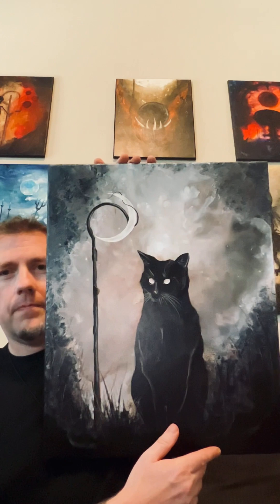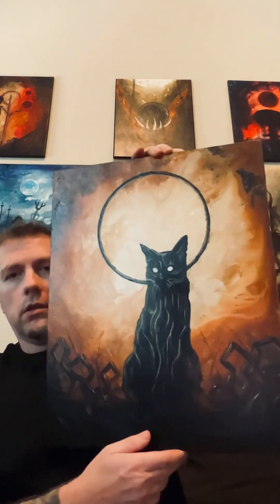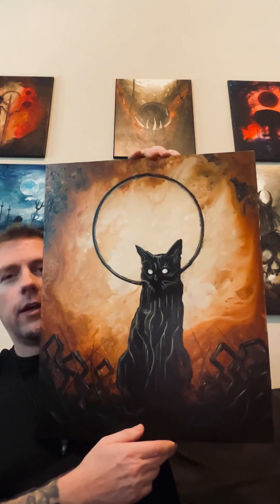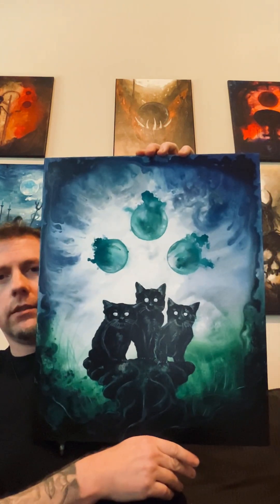The Fearless Familiars Oracle Deck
J Edward Neill offers the backstory and shows off artwork for his newest creation - Fearless Familiars Oracle. This is his fourth deck, and is meant to be a companion divination tool alongside Haunted Cat Tarot.
All artwork on my channel is by me. Acrylics on wood panels and cotton canvasses.